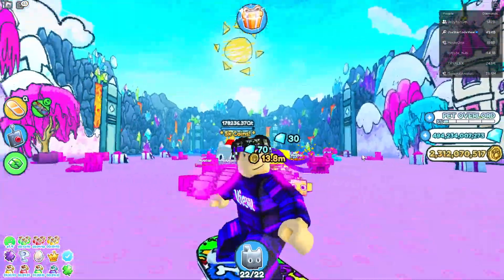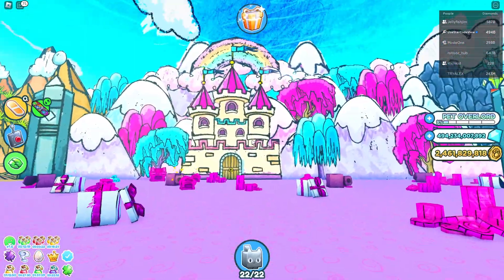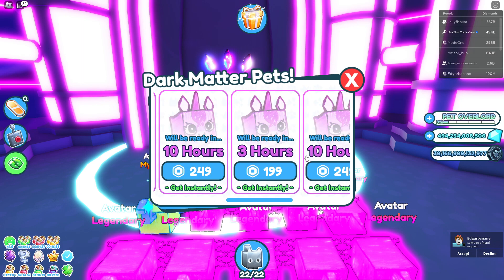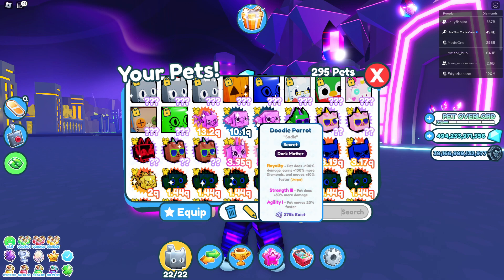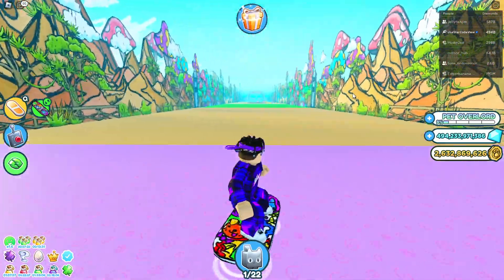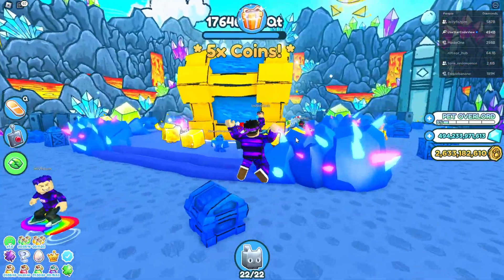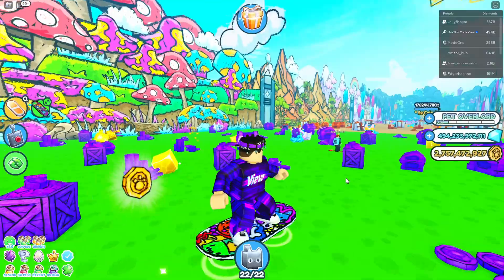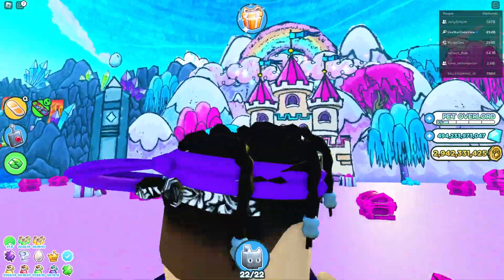I got 1st DARK MATTER DOODLE AGONY in Pet Simulator X (13.2qd)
Wow I got new dark matter doodle agony in pet simulator x! its super op

⭐Use Star Code 'View' when buying Robux! ♥ Thank you for supporting me by using my Starcode